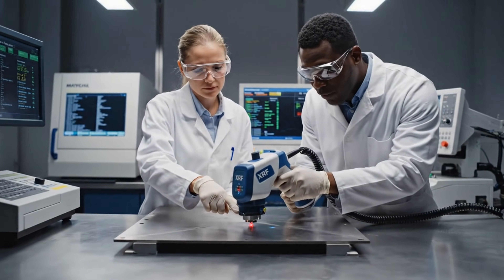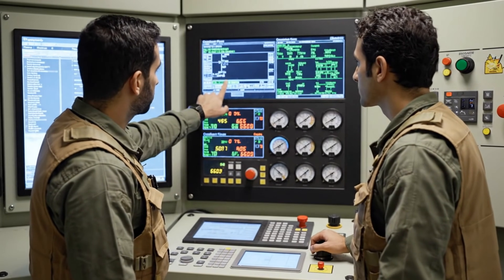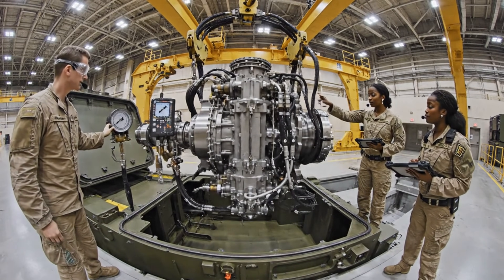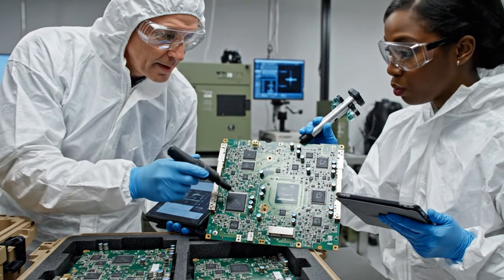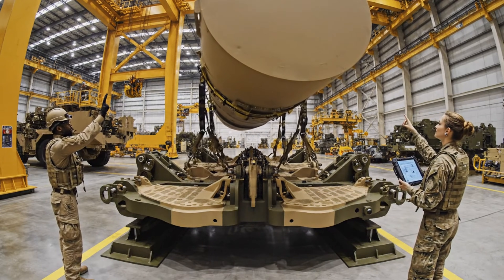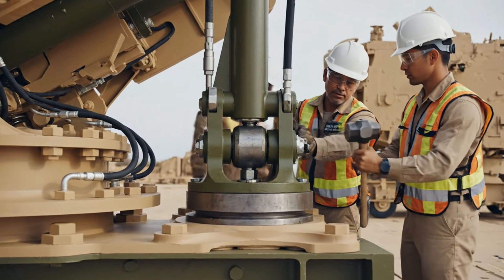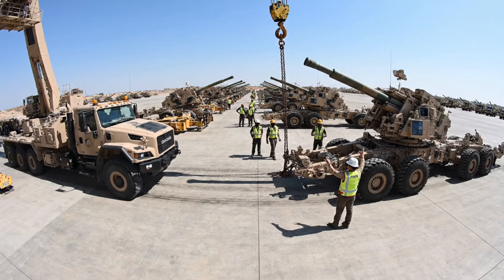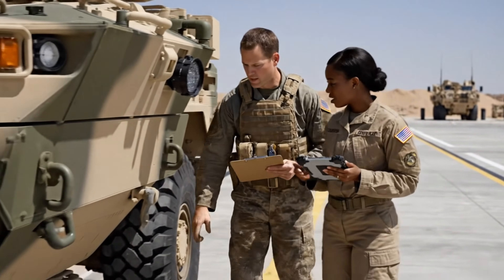Inside the M777 Factory: How America Builds the $4 Million Titanium Cannon (Full Process)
Inside the $4 Million Factory Line: Watch the assembly of the M777 Howitzer, the world's first artillery weapon made of titanium.

Step inside one of the most guarded manufacturing facilities to see how raw high-strength alloys are transformed into the "King of Battle." Unlike traditional steel cannons, the M777 is an engineering marvel designed to be light enough for helicopter transport yet powerful enough to fire 155mm rounds over 30km.

In this full-process documentary, you will witness:

🔥 Titanium Forging: Creating the ultra-lightweight cradle and stabilization system.

⚙️ Precision Machining: The rifling process of the 155mm barrel for millimeter accuracy.

🤖 Digital Integration: Installing the fire-control system that allows for "Shoot and Scoot" tactics.

💥 Live Fire Testing: Final calibration and durability tests on the proving grounds.

This is a deep dive into the engineering behind modern heavy artillery.

Timestamps: 00:00 Intro: The Artillery Revolution 01:30 Why Titanium? The Weight Advantage 03:45 Precision Welding of the Titanium Cradle 06:10 Machining the 155mm Gun Barrel 08:35 Hydraulics & Recoil System Integration 11:00 Digital Fire Control System Assembly 13:20 Final Assembly: Joining the Body & Barrel 15:45 Live Fire Testing & Air Transport 17:30 Delivery to the Frontlines

👇 More War Machines: If you enjoyed this factory tour, check out our video on the F-16 Fighting Falcon or the Nuclear Submarine next!